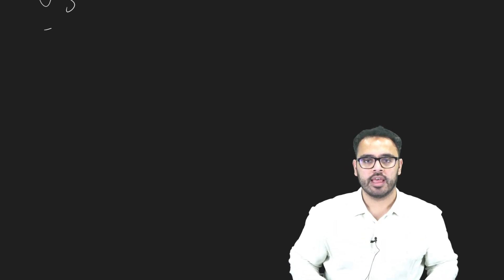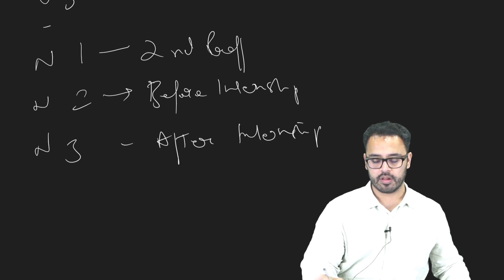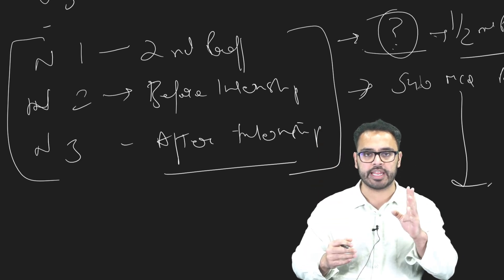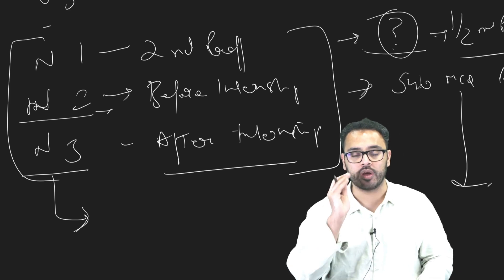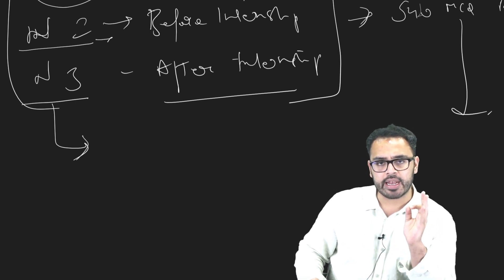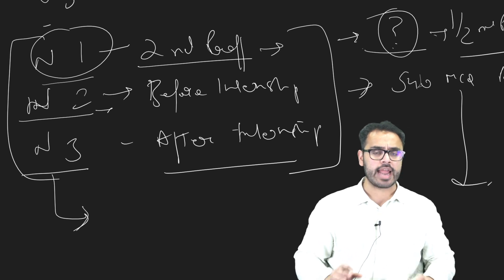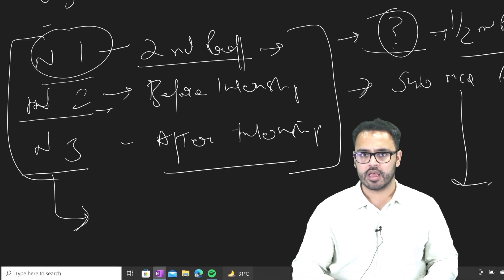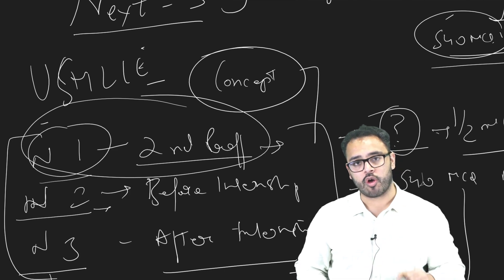How NExT will happen for MBBS2021 Batch? Know the NExT pattern with DBMCI eGurukul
NMC had a discussion where they have proposed a new pattern of NEXT.
Watch the latest video of Dr. Nachiket Bhatia explaining the ins and outs of the NExT.
See what additional information about NExT he has said to make the most out of your preparation. Also, get a chance to avail yourself of the first 15 days of 1st prof concept videos free of cost to all MBBS 21 students so as to optimize your preparation.
Fill out the google form and your app will be activated within 24 hours.